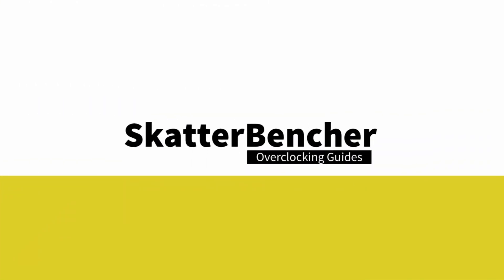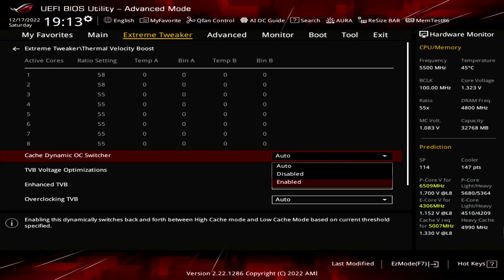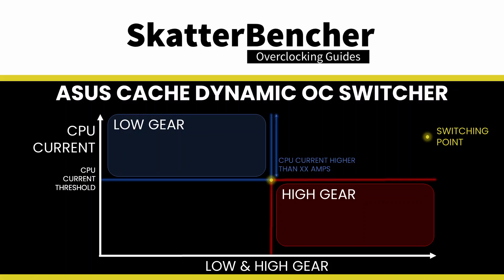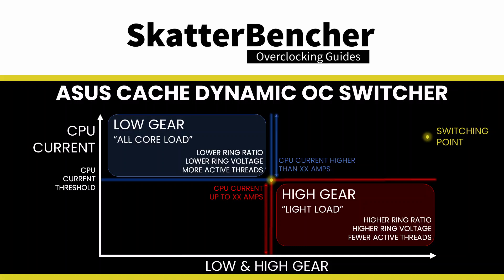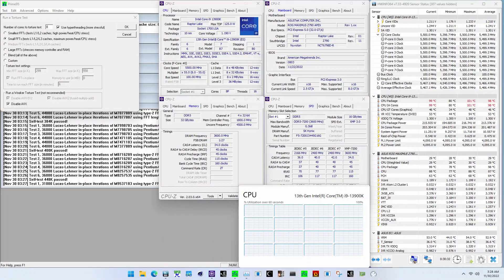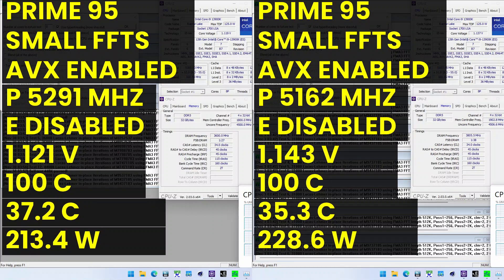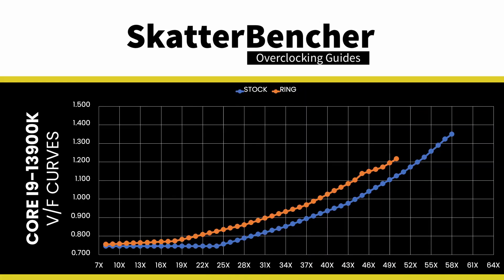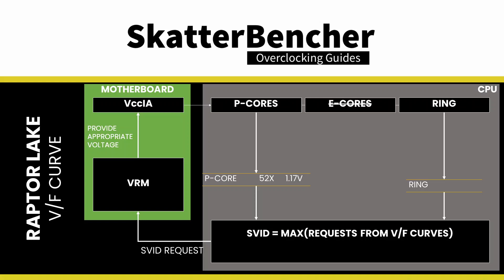ASUS Cache Dynamic OC Switcher | SB#52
Cache Dynamic OC Switcher enables at-runtime switching between low gear and high gear to optimize Ring frequency and performance.
cache dynamic oc switcher

ASUS Dynamic OC Switcher is a notable feature on ASUS AMD motherboards. It was first introduced on the Crosshair VIII Dark Hero motherboard, and I first showed how it worked in SkatterBencher #15.

On AMD platforms, Dynamic OC Switcher allows at-runtime switching between OC and PBO modes to maximize the overclocking for single-core and all-core workloads. Cache Dynamic OC Switcher is similar in that it enables at-runtime switching at a specific trigger point. However, as the name already implies, this is not to switch for CPU frequency optimization but for Ring performance optimization. Here’s how it works.

You define two so-called “gears,” high and low gear, and a trigger switching point. The trigger is the CPU current. Anything above the set threshold triggers low gear, and everything below the threshold activates high gear. Practically, low gear represents an all-core load, while high gear represents a light or few-threaded workload.